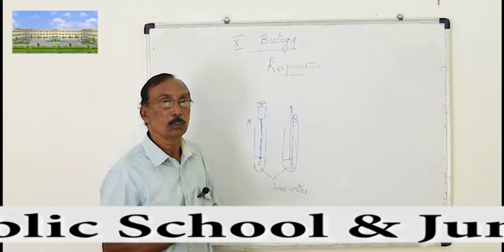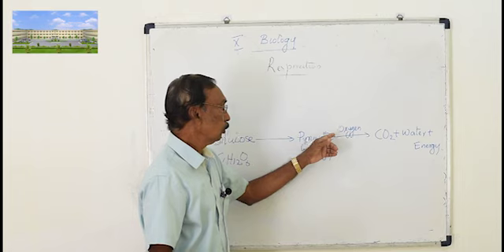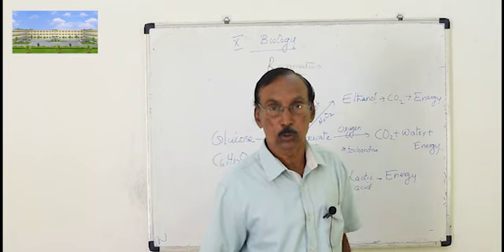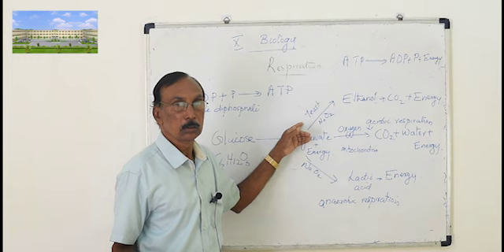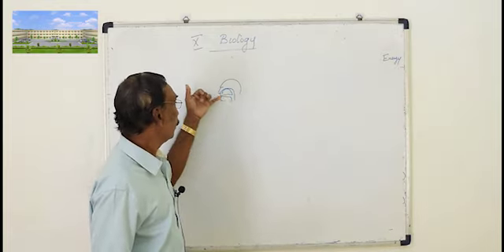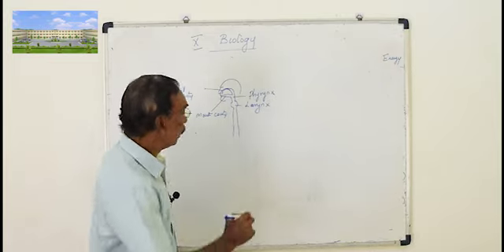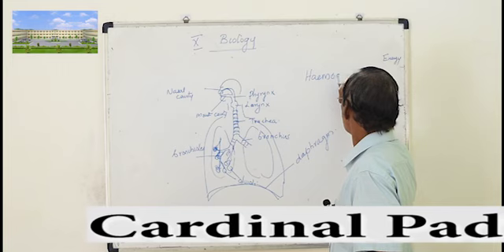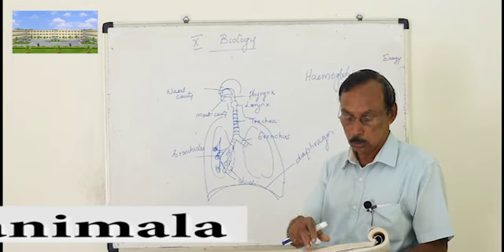Class - 10 Biology